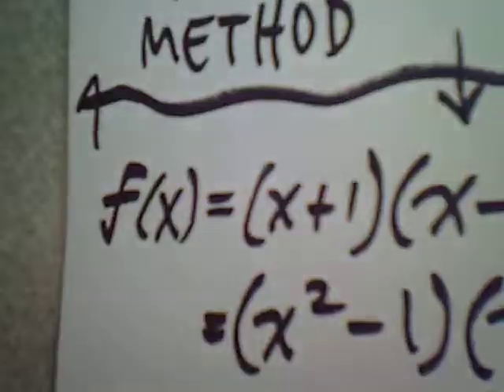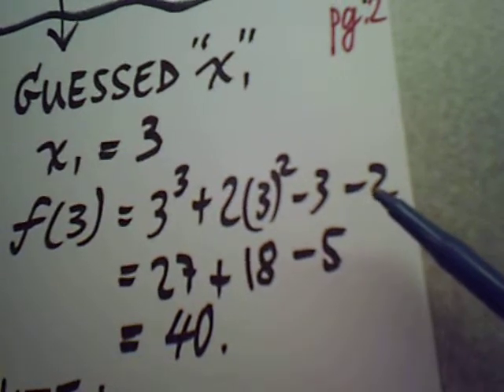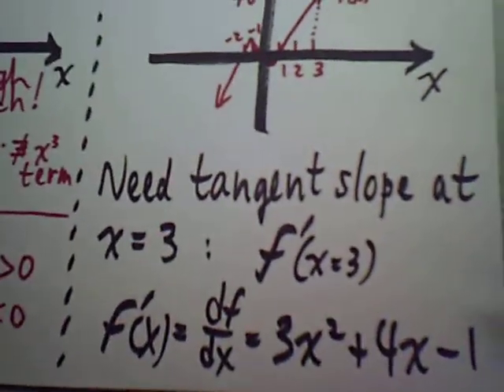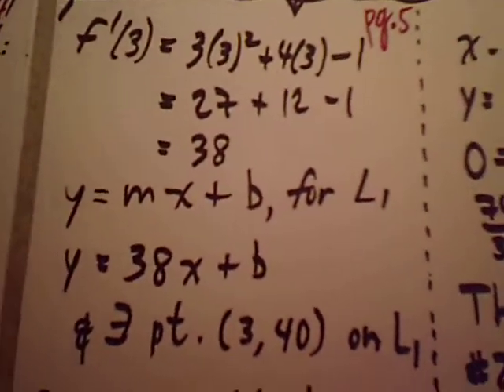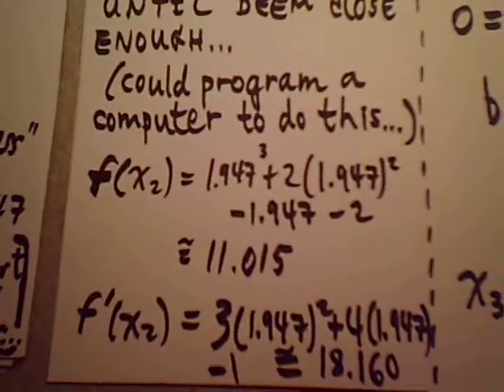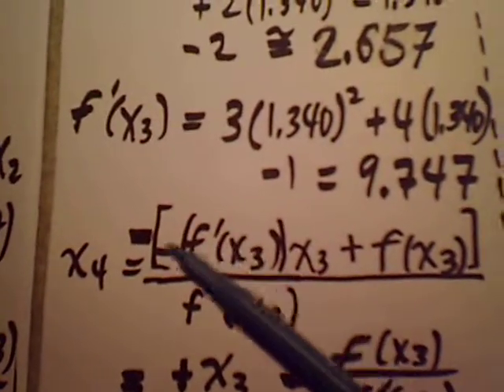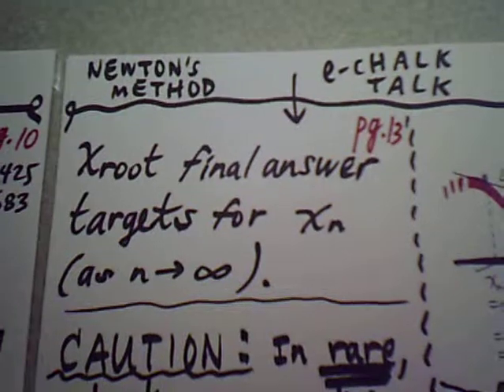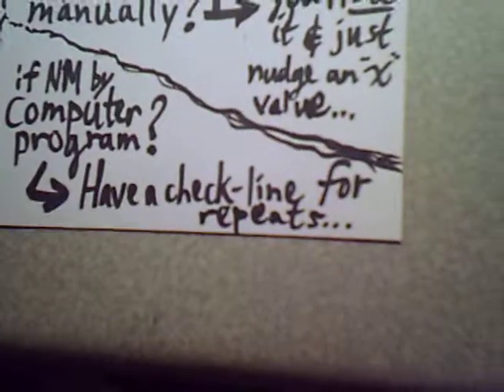Newton's Method: e-CHALK TALK -- Part 2 of 2: Finding the zeroes of a cubic function.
We apply Newton's Method to a cubic function to find the zeroes (x-intercepts),
using an iterative process of calculating x-values closer to the answers,
with x(n) in terms of   x(n-1),   f (x(n-1)),  and   f '(x(n-1))   .
Pitfalls: (1) if x-value falls on an extreme of f(x) then zero slope will stop the process -- nudge previous x-value, (2) the "ping-pong predicament": x-values repeat due to symmetry and unlucky initial x-value (nudge of x required)
Generic programming hints are given.